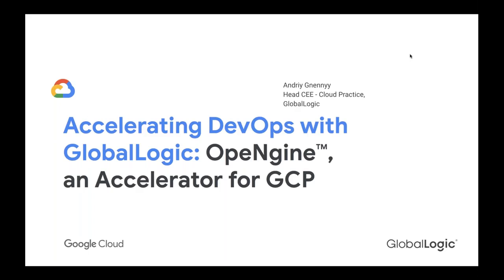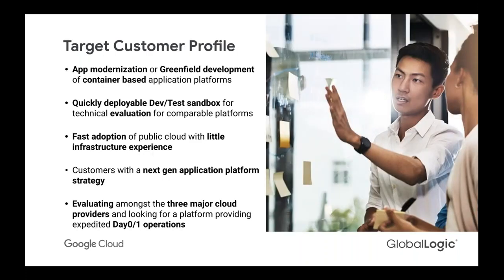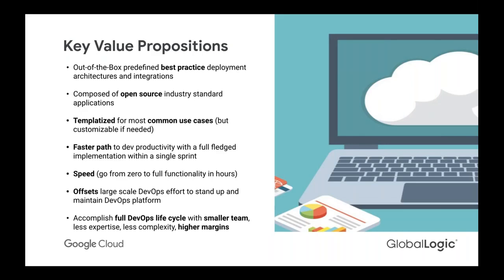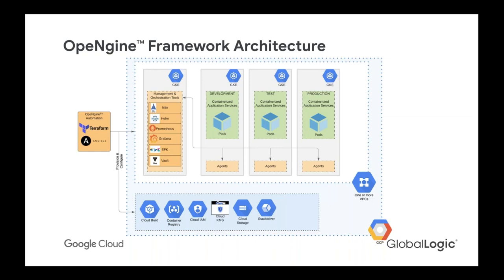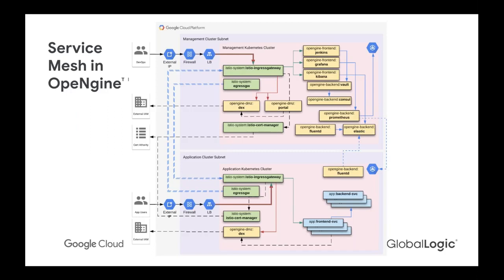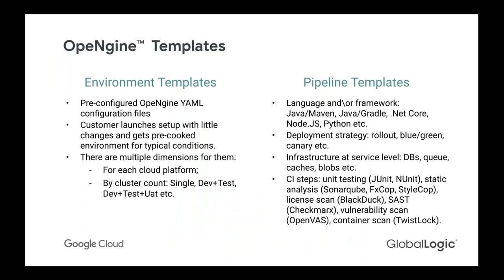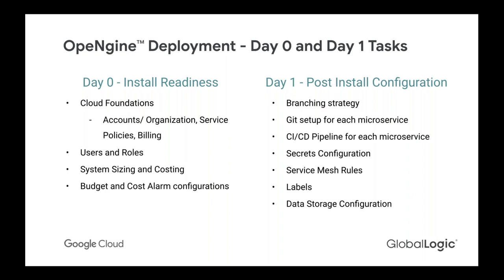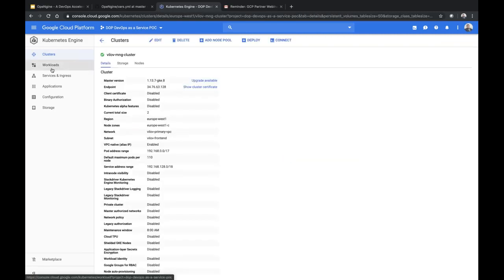GlobalLogic & GCP Partner Webinar - OpeNgine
GlobalLogic has developed a standardized DevOps implementation methodology that helps enterprise customers implement a best practice DevOps reference architecture. We further accelerate the implementation by providing a pre-built, templatized accelerator called OpeNgine.

GlobalLogic’s Andriy Gnennyy — Principal, CEE Co-head of Global Cloud Practice, with 20+ years’ experience in software delivery, delves deeper into how OpeNgine closely ties with Google Cloud tools enabling a seamless experience for GCP customers. In this webinar, we walk you through the building block of OpeNgine, along with its rapid deployment capabilities.